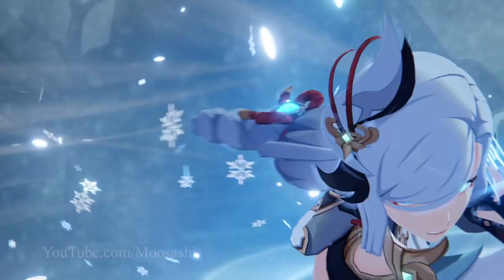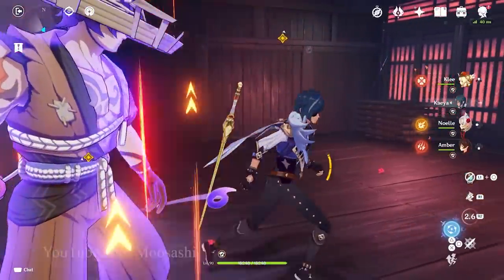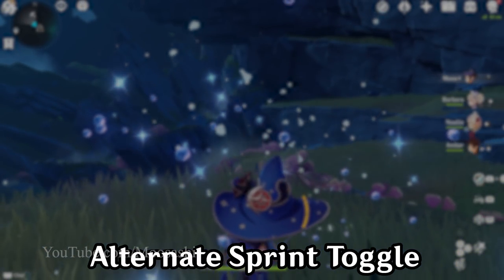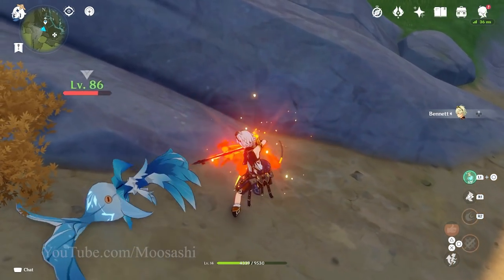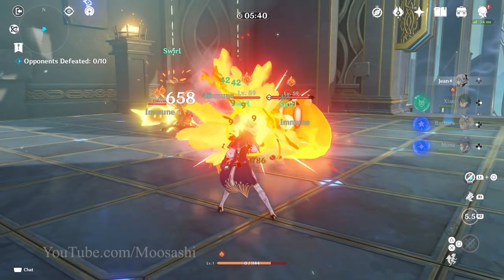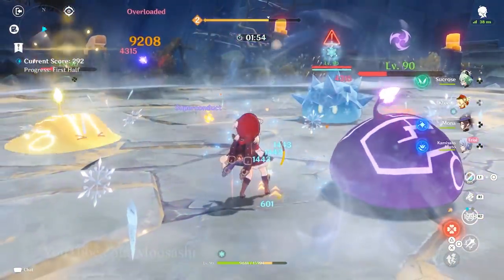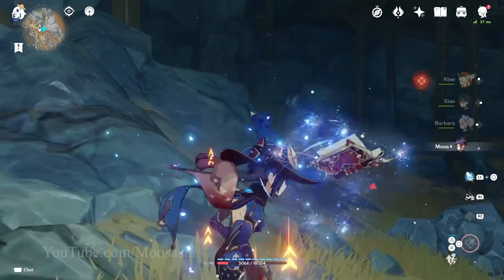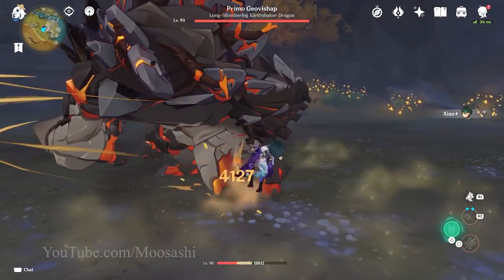Game Changing Updates Genshin Impact Should Add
Artifact Presets, new Shield and Buff Timers, and more! The Genshin Impact updates the community really wants. Let's take a look!

Resources used:
- Genshin Impact OST, in order of appearance: "Cautious Explorers," "Hazy Light," "The Astrologist Awaiting," "Welp, Didn't Expect That," "An Interesting Labour," "Ariel's Footsteps," "Magic Intrigues," "A Hopeful Voyage"
- Graphics sourced from in-game via video capture and official Genshin Impact promotional materals
- Additional graphics created by Moosashi using in-game assets